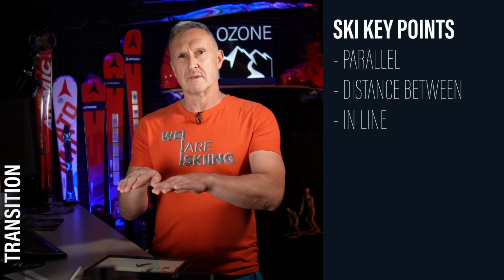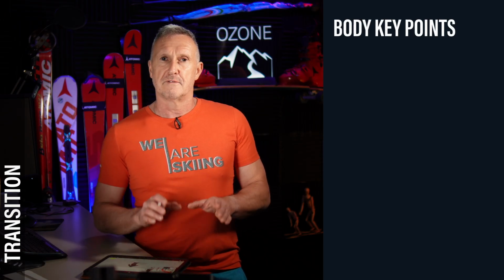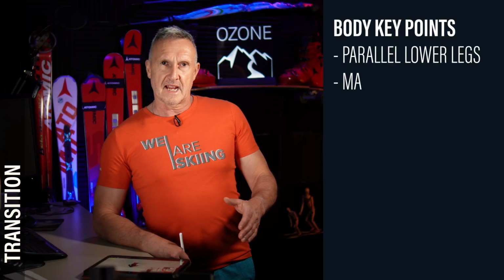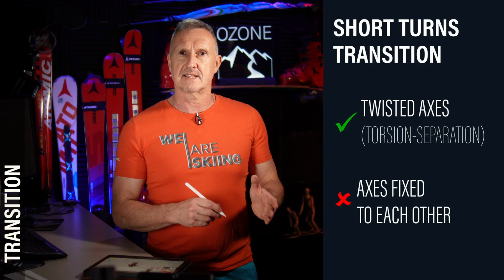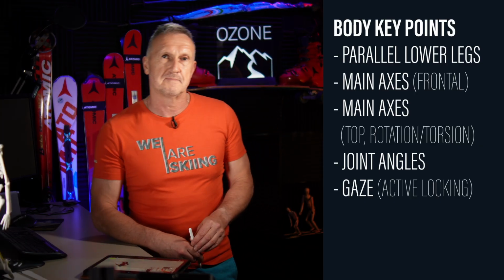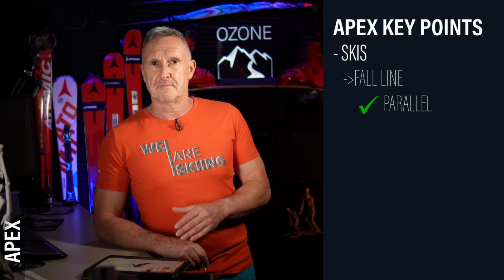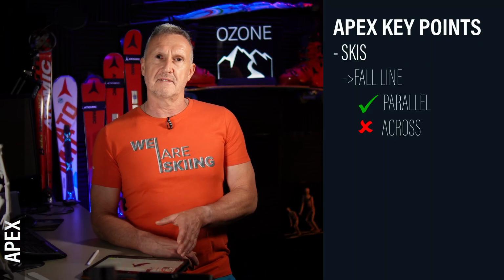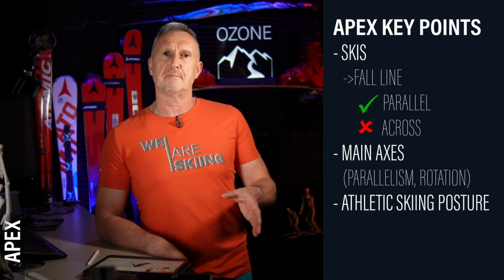No. 1. Short Turn Analysis - How To Use The Framework - Lite Version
The first example gives you the opportunity to try out the framework in practice, but in the meantime, practical details about the technical aspects of short turns also arise.

This version is the shortest one; we primarily analyze only the elements visible in the video.
There are two other versions of the same video:
👉The longer (Deep Dive) version contains more background information and in-depth details for advanced, enthusiastic skiers.
👉The Professional version is the same as the Deep Dive, but contains some additional methodological information for ski instructors.

Whether you’re an intermediate or advanced skier, video analysis can provide insights you might miss in real time.

📌 Chapters:
0:00 The №1 example
0:26 Introduction, background
1:09 Transition - Ski
2:05 Transition - Body
3:06 Transition - Longitudinal axes
4:11 Transition - Gaze, Active looking
4:32 Apex
5:21 Apex - About steering
7:08 Summary

🌍 You can find more in-depth information, online coaching, on-snow lessons, and camps on the webpage.